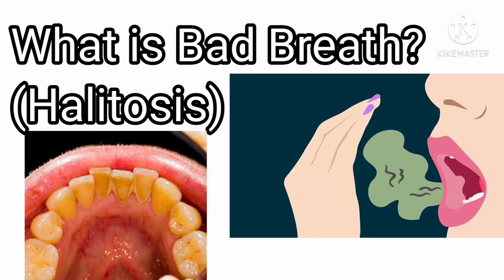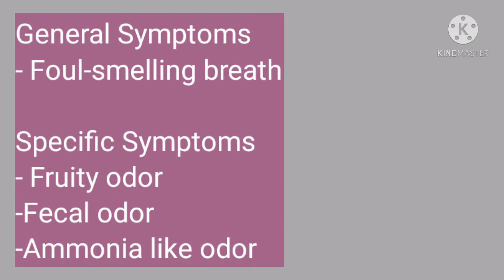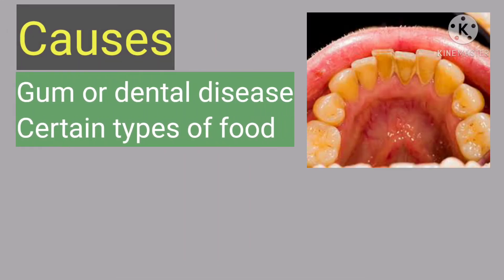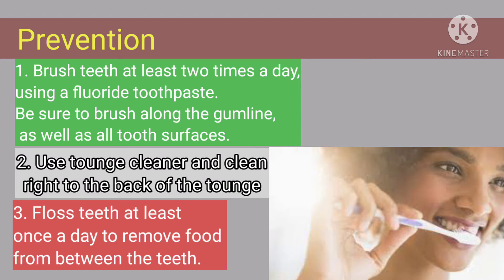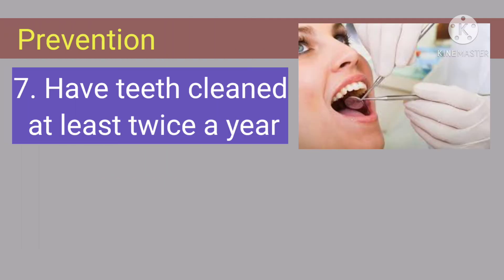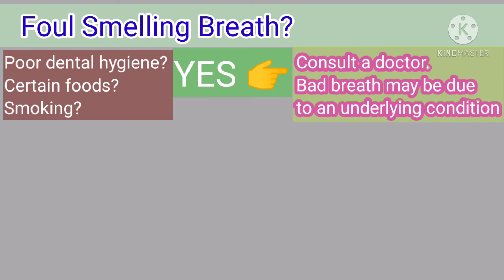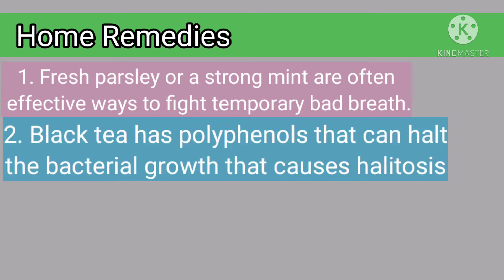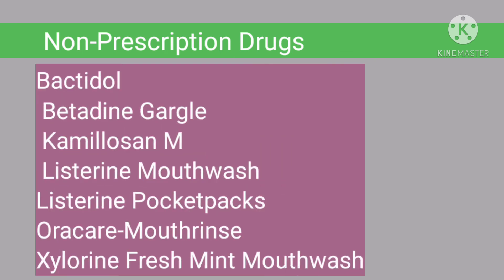How to cure BAD BREATH |Definition, Causes, Prevention, Medication